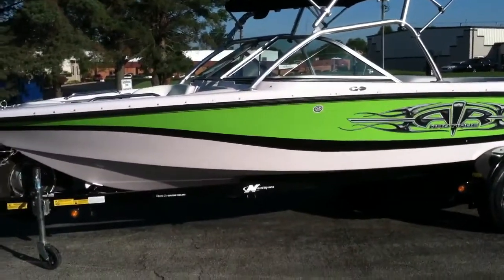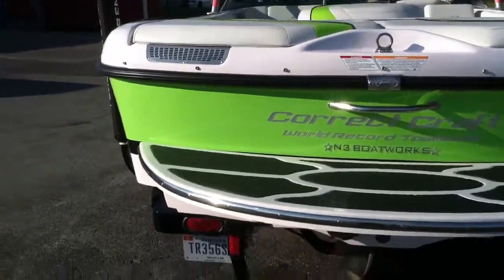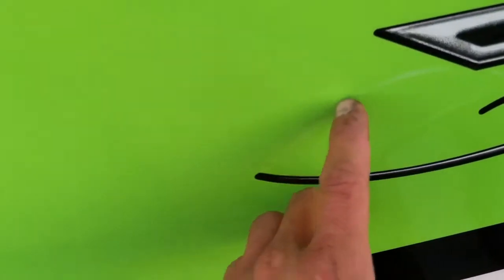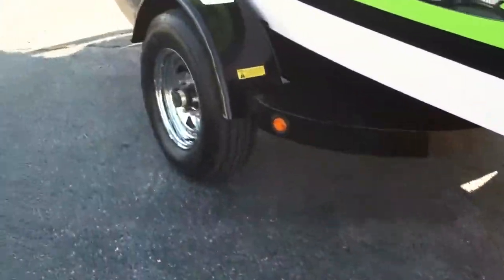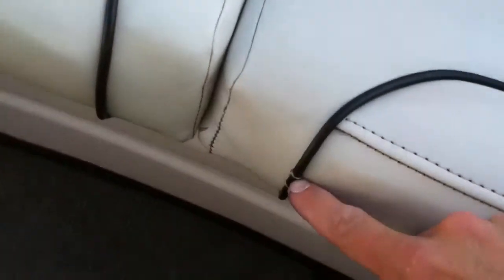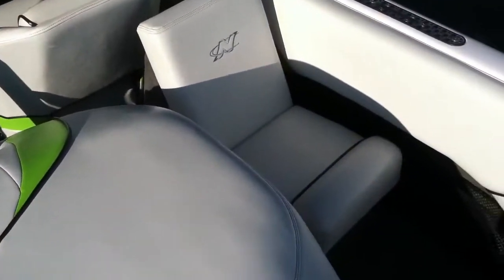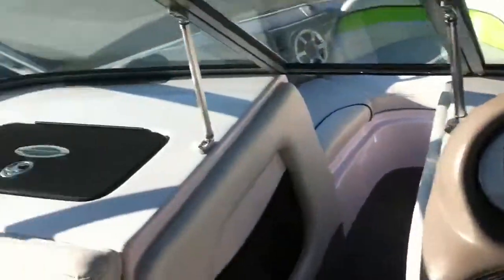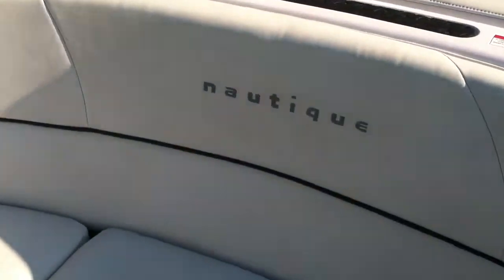2006 Air Nautique 216- Sublime Green/ Onyx Black/ Silver Cloud Walk Around